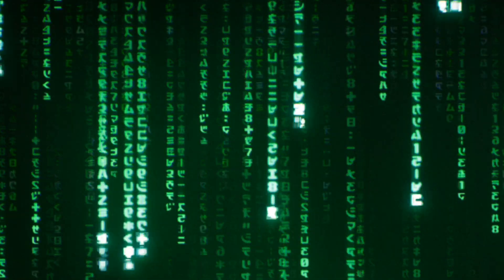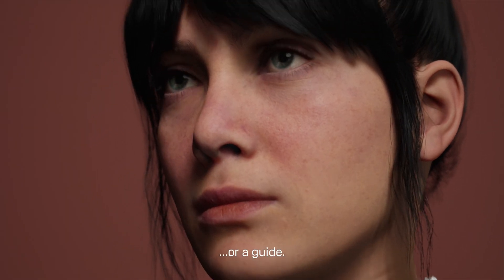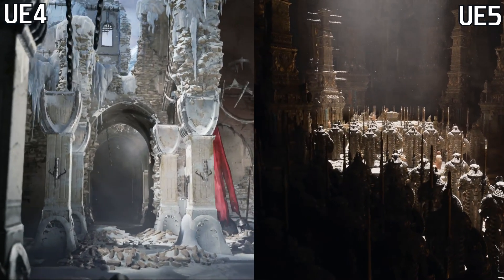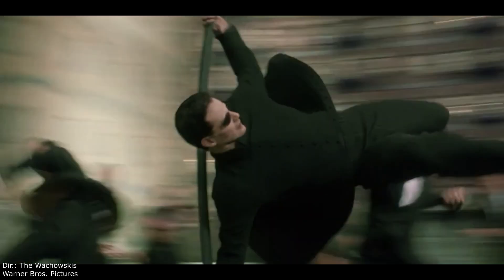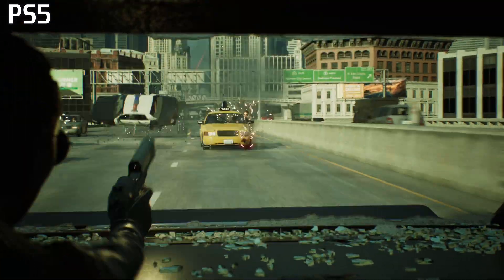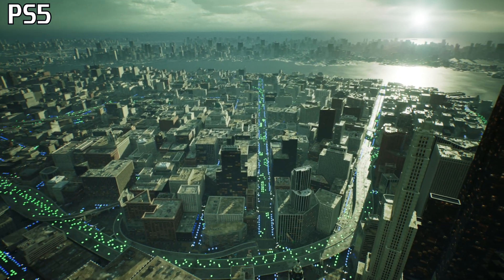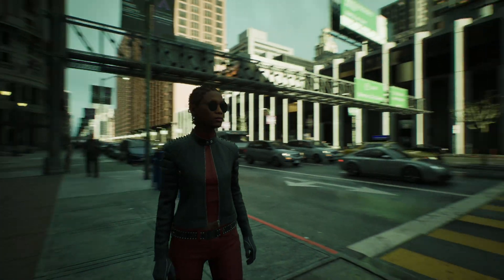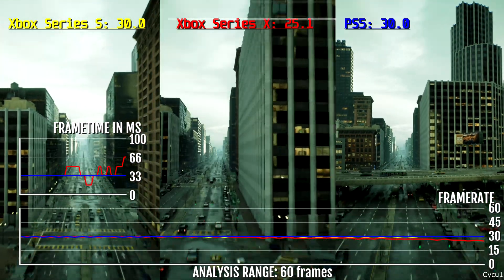The Matrix Awakens Graphics Analysis - The Power of Unreal Engine 5 in its full glory!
Here's a detailed look on Unreal Engine 5 showcase on all next-gen consoles - PlayStation 5, Xbox Series X and Xbox Series S. Combained with an evolution of Unreal Engine's Nanite and Lumen and MetaHuman tools.
I also included a comparison with real life shots to show how photorealistic UE5 footage can be.

Sources:
Inside The Matrix Awakens: a vision for the future of real-time graphics

Scenes from The Matrix and The Matrix Reloaded movies.

Music
Future Glider by Brian Bolger

Looking good quality gameplay for your own videos?

Nintendo eShop

Looking for RTX Graphics Cards? Check on Amazon